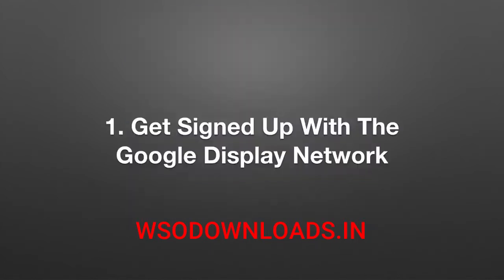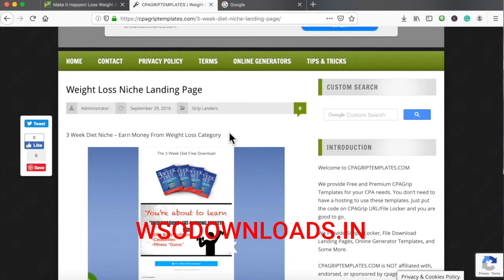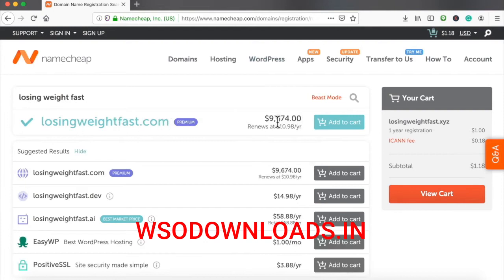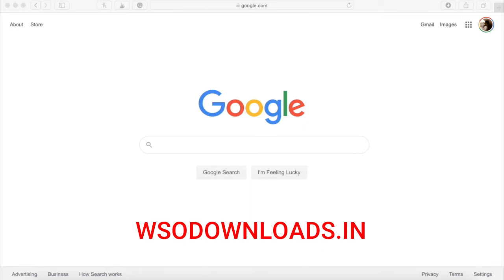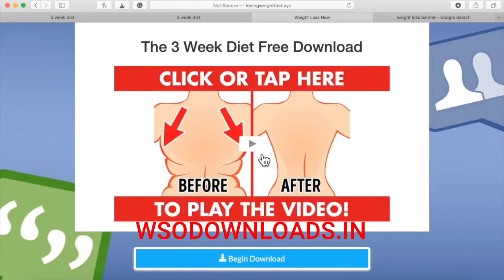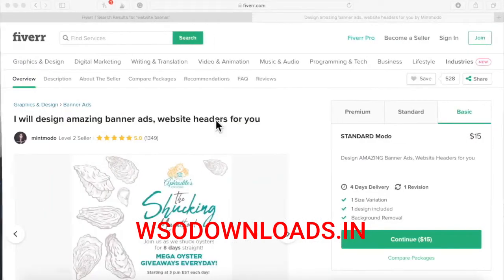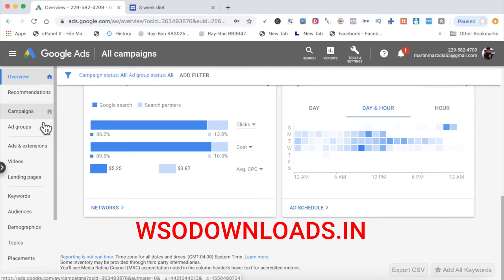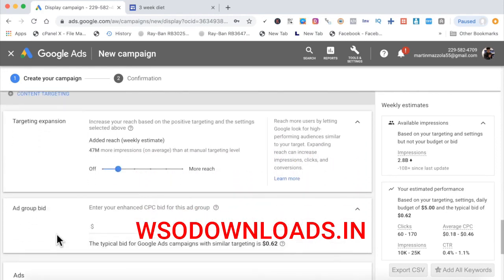21 CPA+ Google Ads MASTERMIND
CPA+ Mastermind Group Google Ads